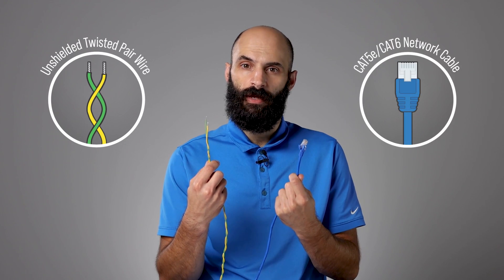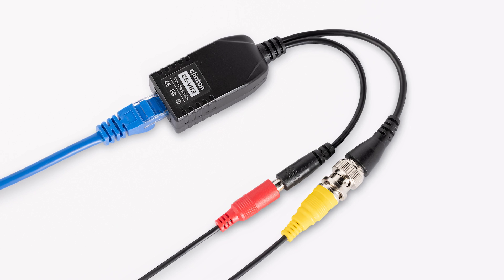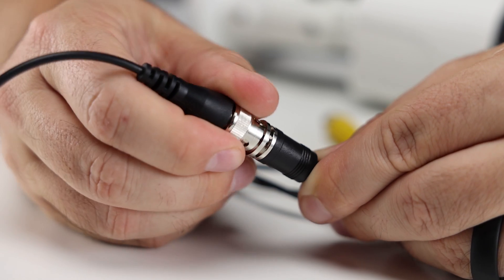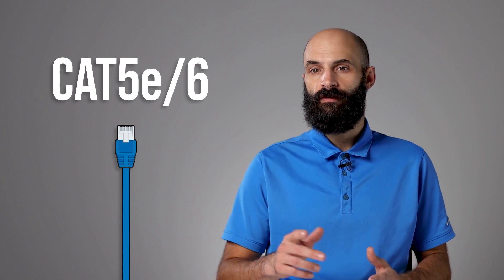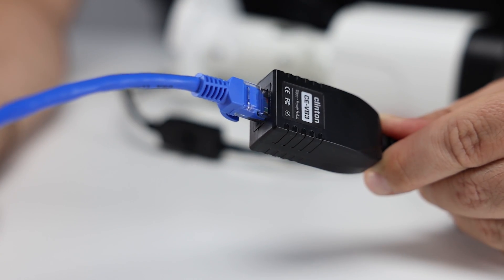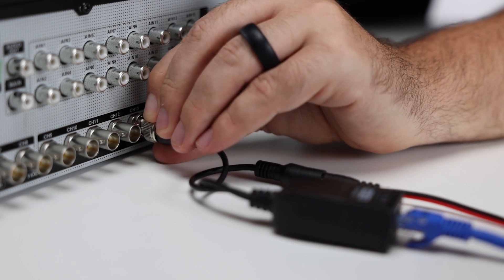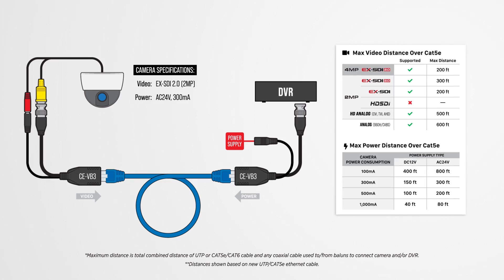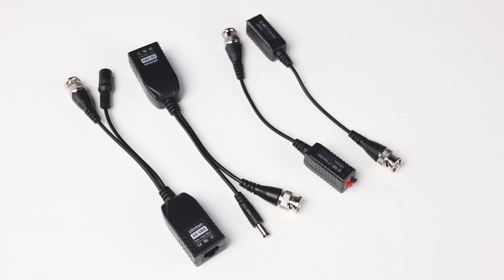CCTV Video Baluns: A Low-Cost Alternative to Coax Cable!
Are you looking for a low-cost alternative to RG-59 coax? CCTV video baluns enable installers to use unshielded twisted pair wire (UTP) or Cat5e/Cat6 cable instead of traditional RG59 Siamese coax cable to connect coax-based security cameras.

Clinton Electronics offers two types of CCTV video baluns, the CE-VB2 and CE-VB3, each designed for use with a specific cable type to transmit EX-SDI, HD-Analog (HD-TVI, HD-CVI, AHD), or Analog camera video signals.

⏱️TIMESTAMPS⏱️
0:00​ Intro
0:30 CE-VB2 for UTP Installations
0:53 CE-VB3 for Cat5e/Cat6 Installations
1:35 Video Balun Tips
1:53 Outro